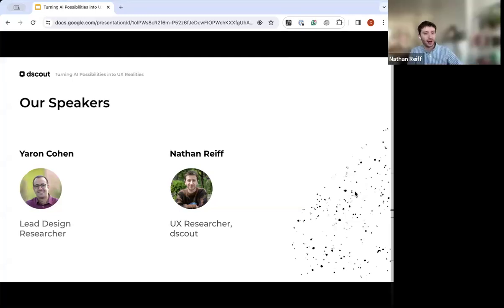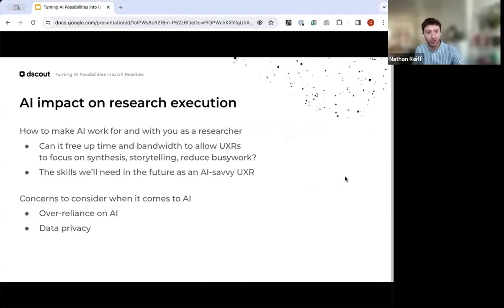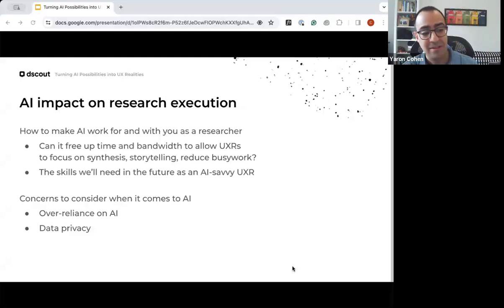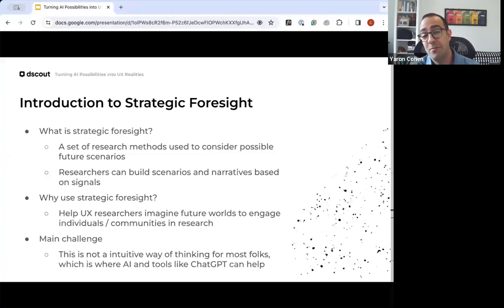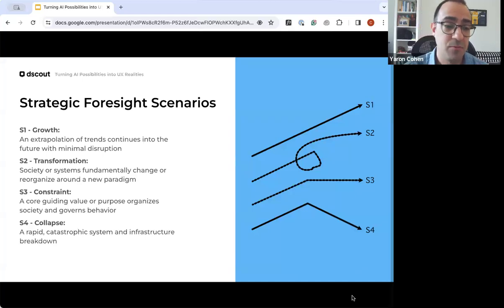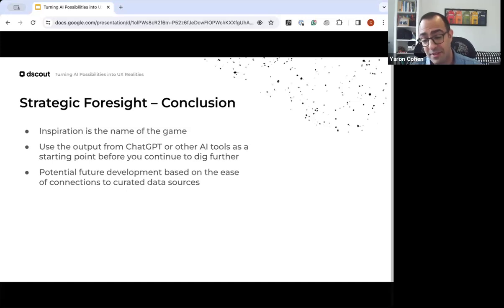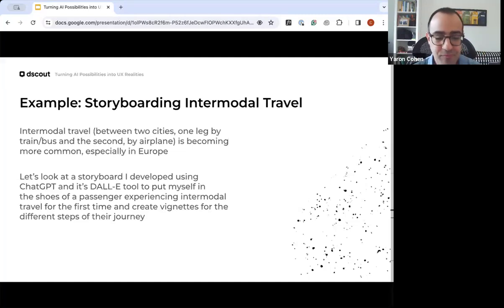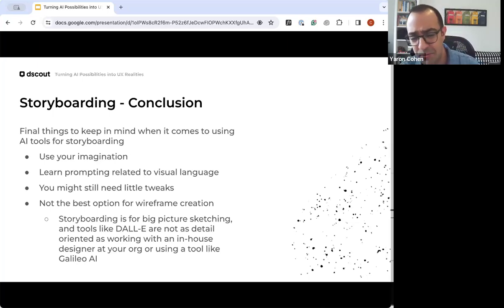Turning AI Possibilities into UX Realities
In this fireside chat, research leaders Nathan Reiff (dscout) and Yaron Cohen (Author & Lead Design Researcher at a Major International Bank), delve into the role AI is—and will—play in UX research.